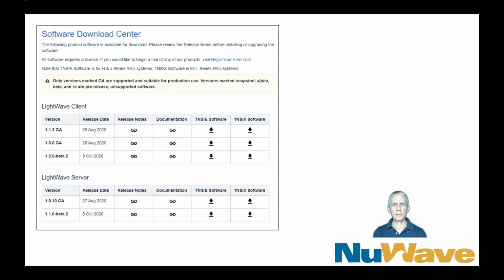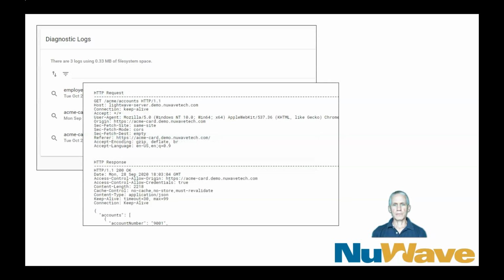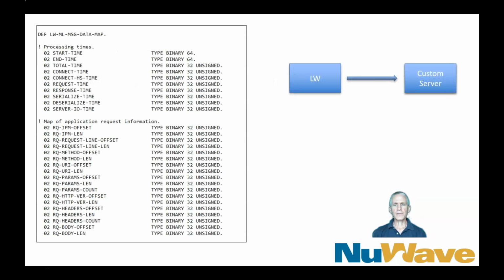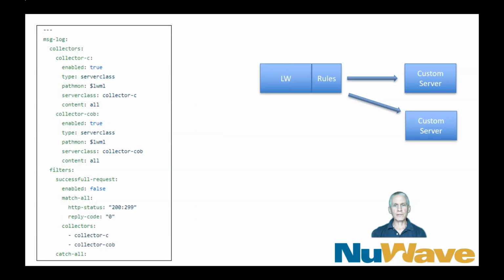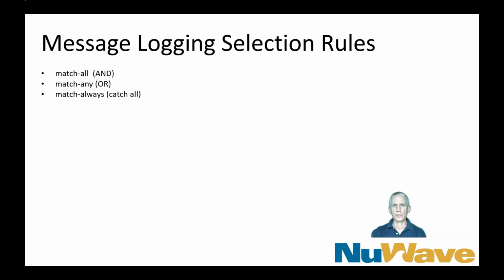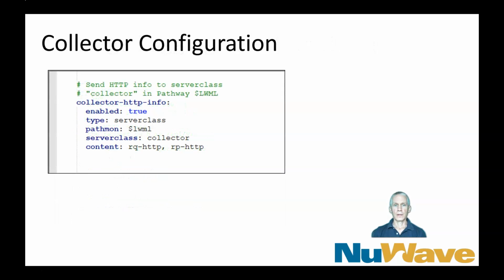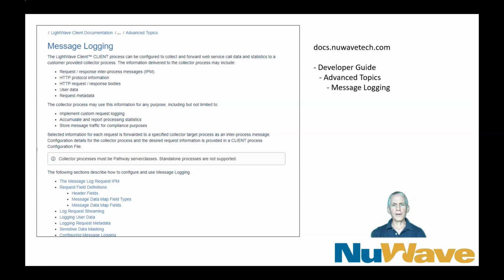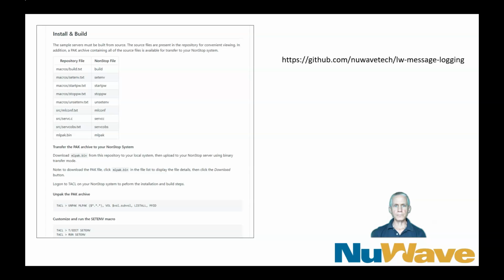LightWave Feature Tutorial - Message Logging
This tutorial describes the Message Logging feature in LightWave Client and LightWave Server.